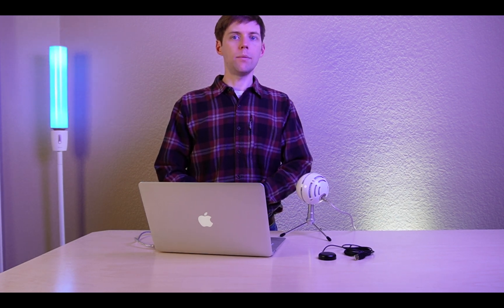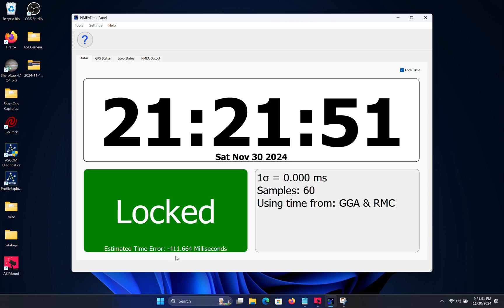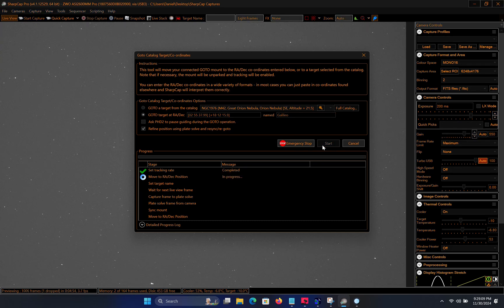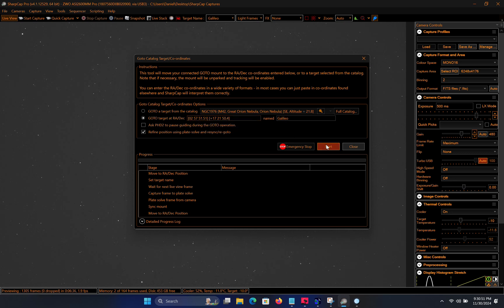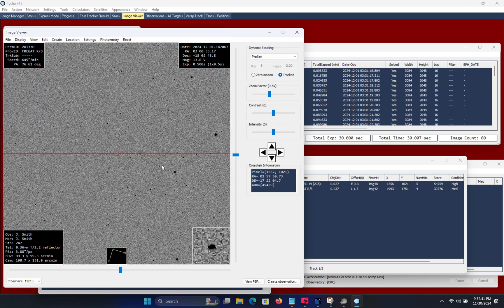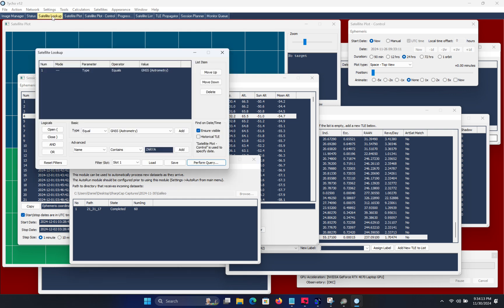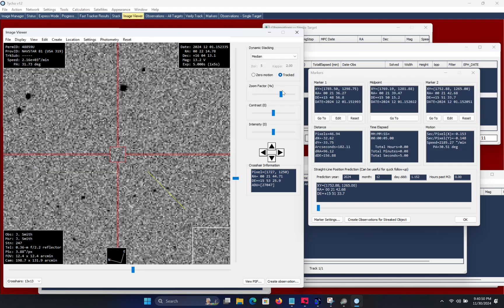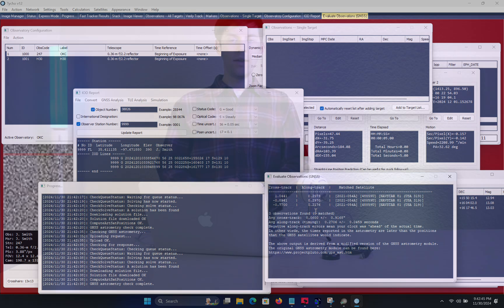How to: Validate Accuracy of Timing Source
Learn how to determine the accuracy of a given timing source for use with optical measurements.  Download Tycho here: